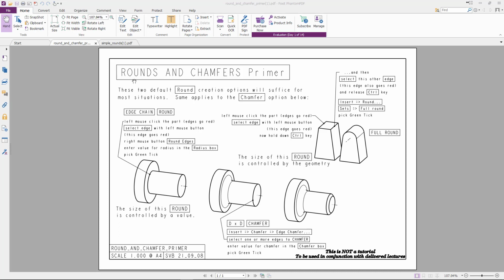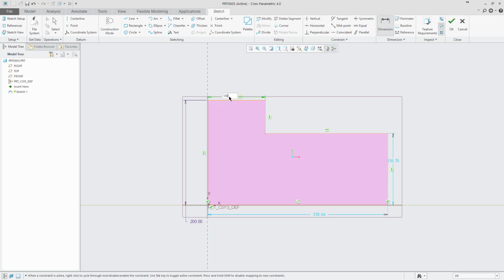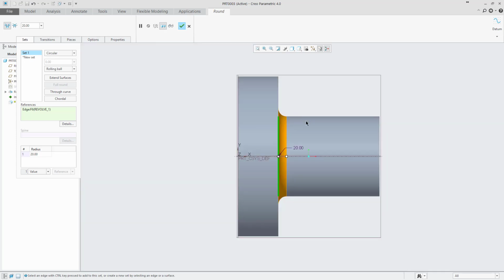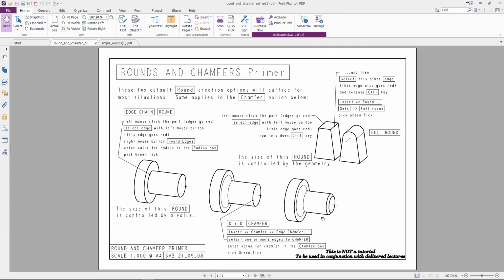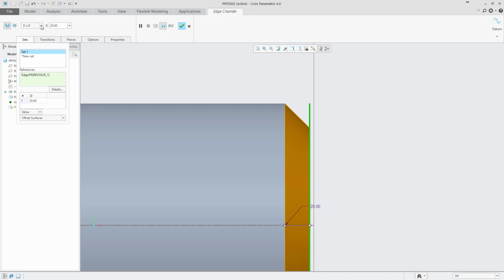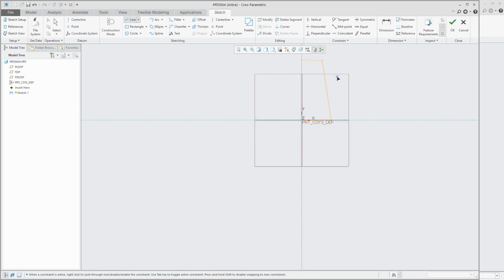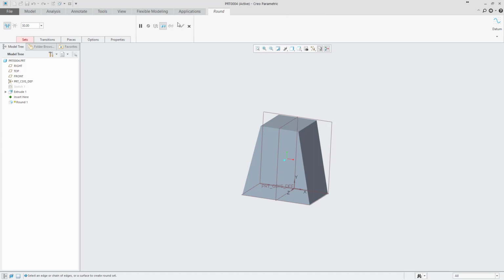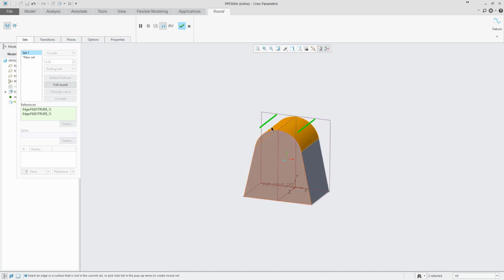WK2 Creo Rounds and Chamfers Primer